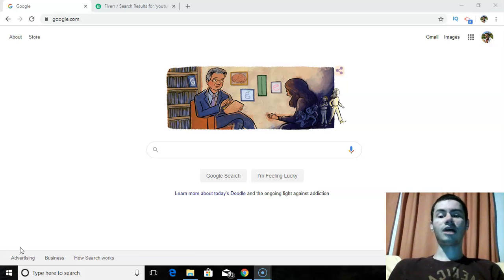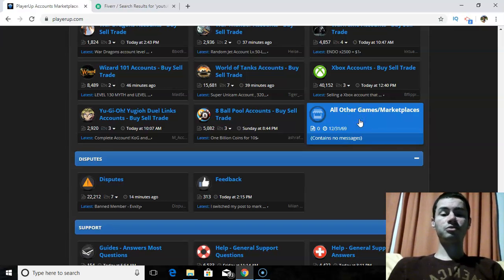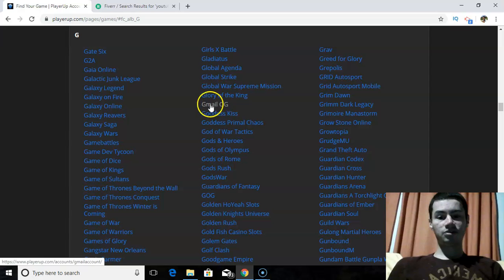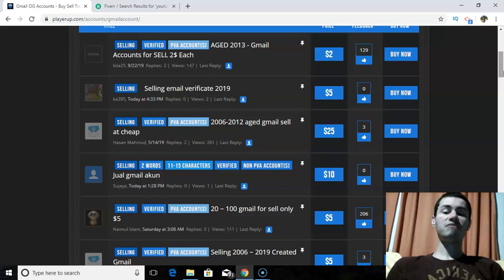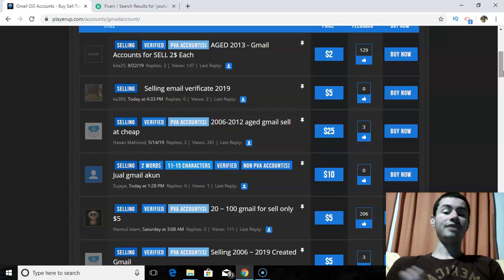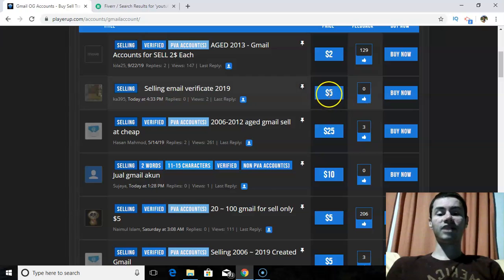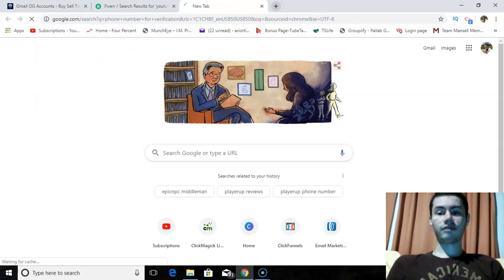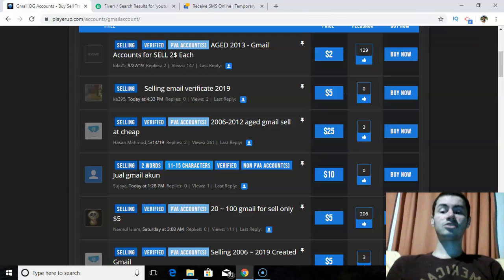How To Earn $5+ Per Day Online Using Gmail Accounts 👉 (In 2019)